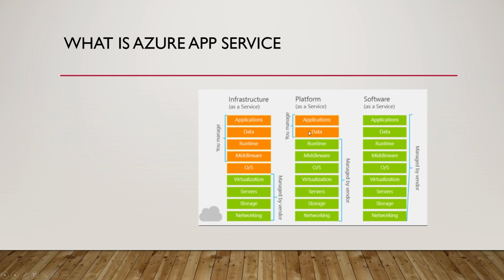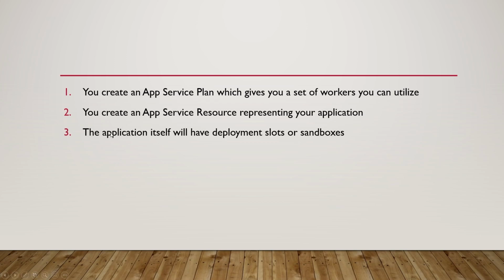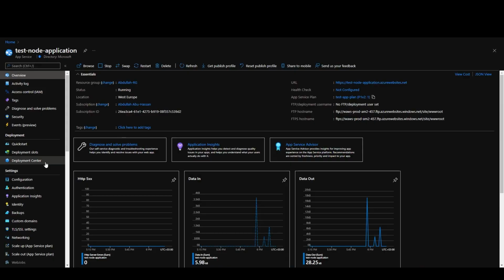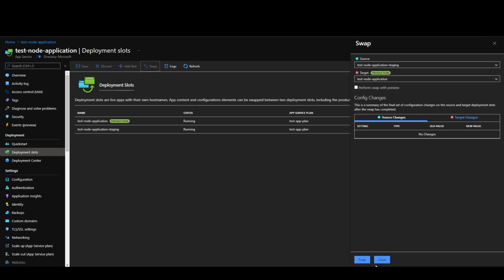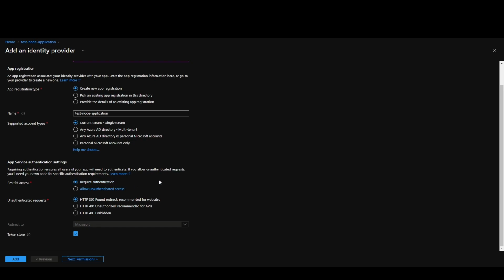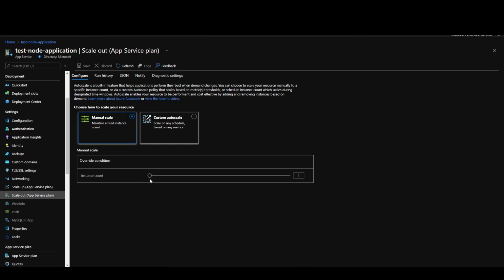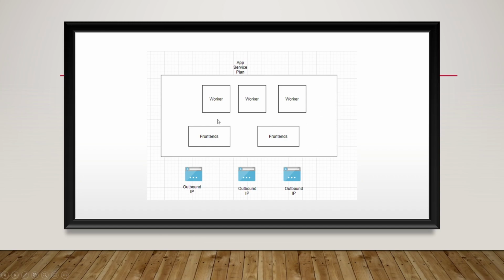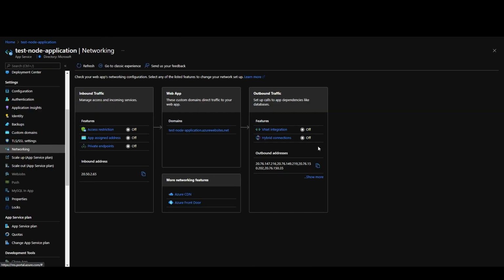Azure App Service Tutorial - Made Simple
Hi everyone. In this episode, I will be going through an overview of Azure App Service. This content is aimed at beginners with little coding background, but I will be making detailed videos on specific topics in the future.

The goal of this channel is to simplify and explain by real world examples.

Do let me know what you like and what you dislike. Feedback is more than welcomed!

0:00 What is App Service
2:08 When to use App Service
3:56 App Service Plan
7:04 Demo of creating an App Service, Deploying an Application using GitHub, and Leveraging Deployment Slots
20:39 Configuration of App Service
23:31 Authentication
28:28 Other extra features
37:35 Network Configuration